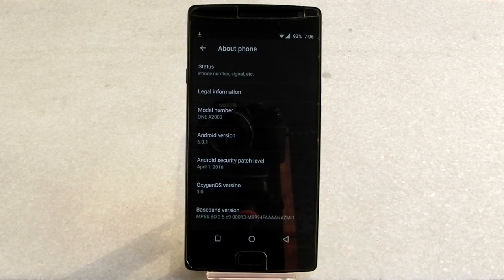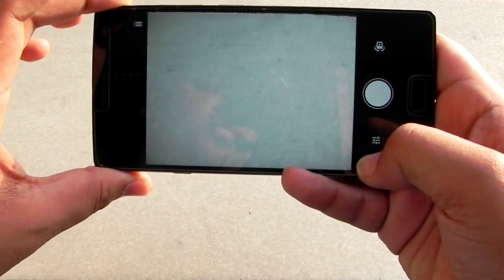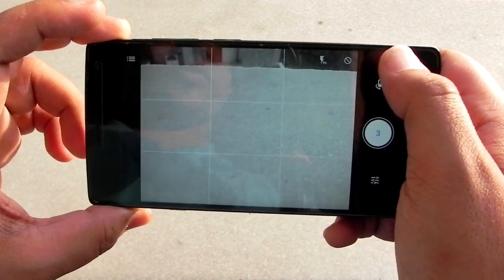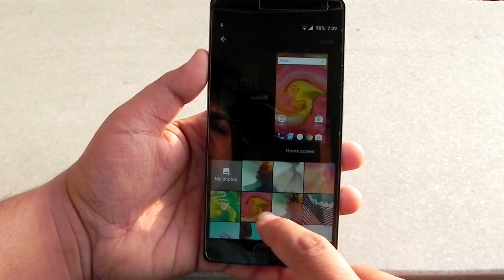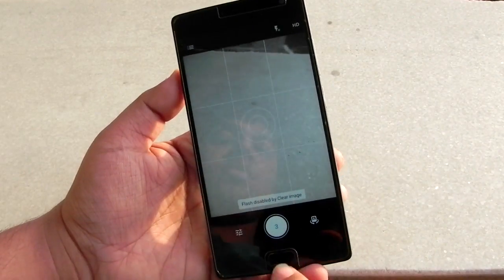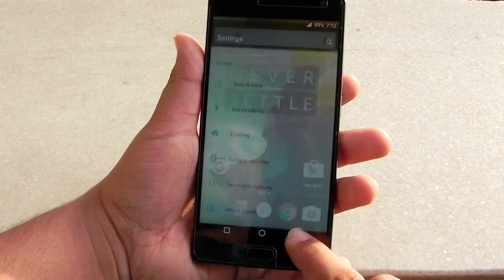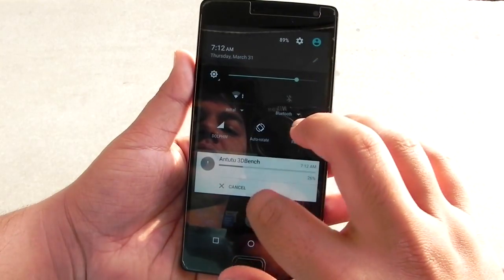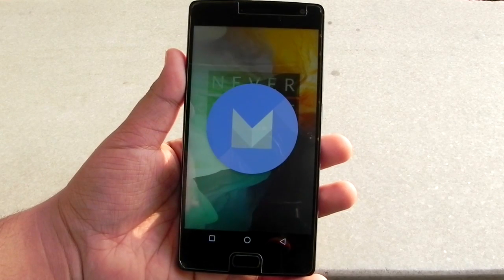Official OxygenOS 3.0 for OnePlus 2: All New Features "So Far" (Community Build )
In this video i will be showing you all the Official OxygenOS 3.0 for the OnePlus 2.
Its an community build and for a change very stable.
All You Need to know:
Change log, Instructions, download links, Everthing